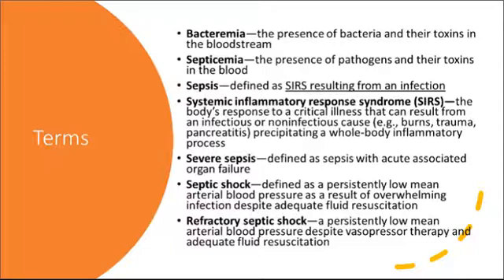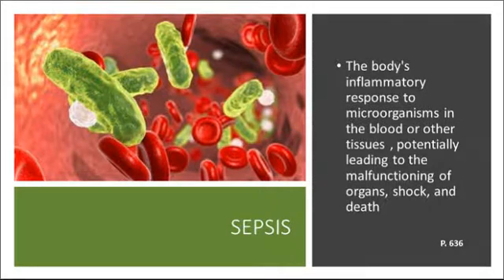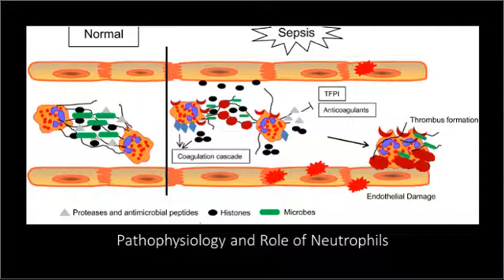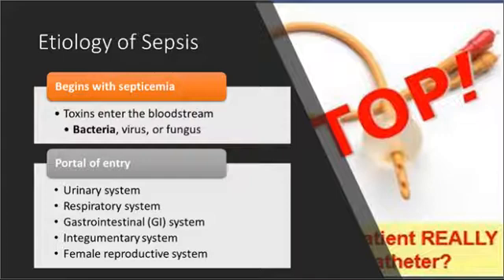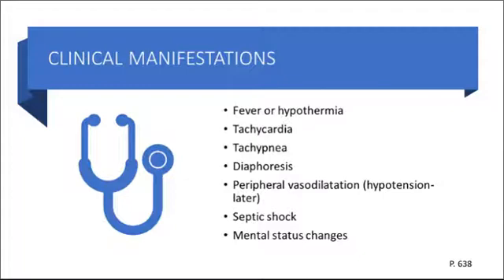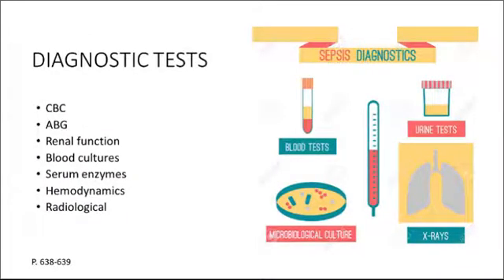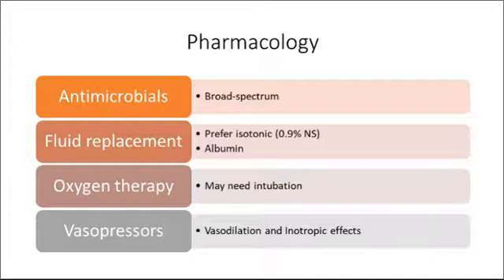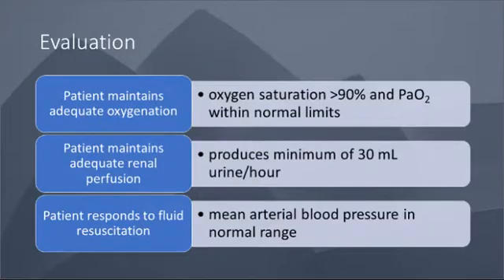Mod 9 F Sepsis Recorded Lecture